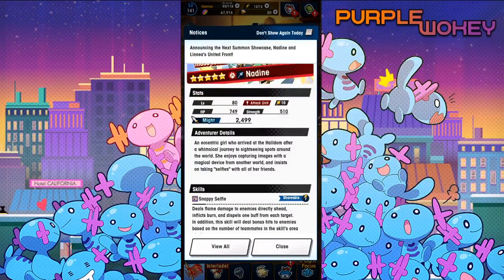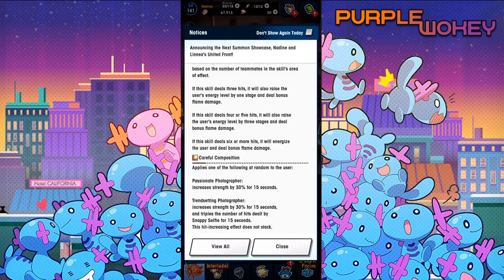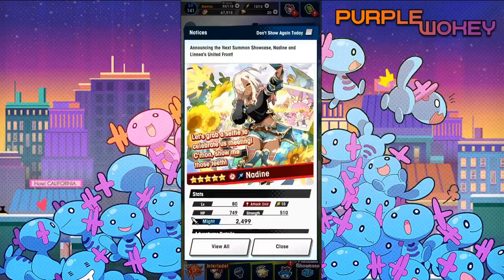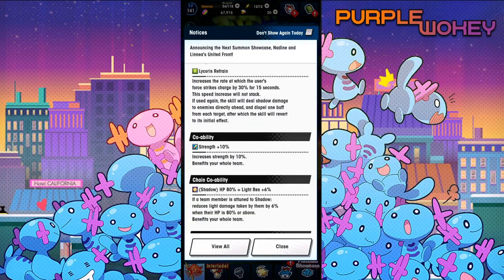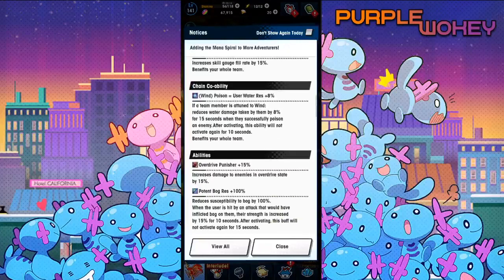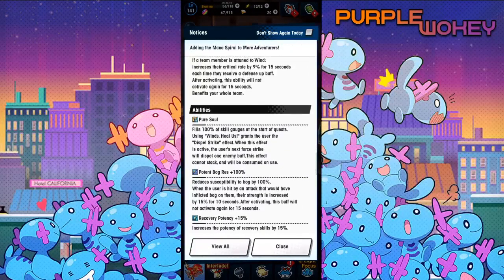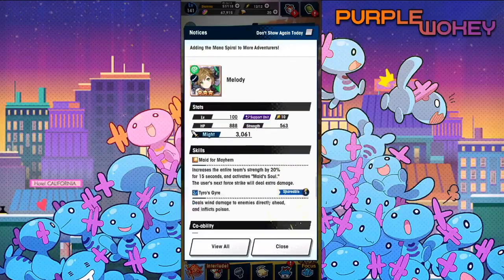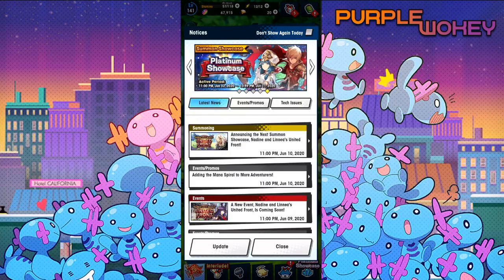Going over Nadine, Linnea and the new Wind Mana Spirals! Dragalia Lost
New stuff is finally happening! Huzzah!